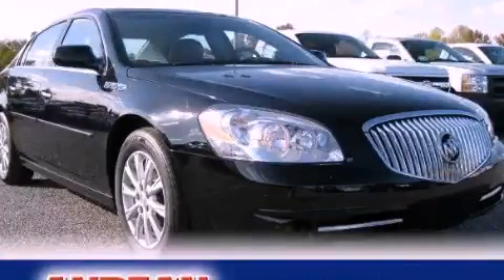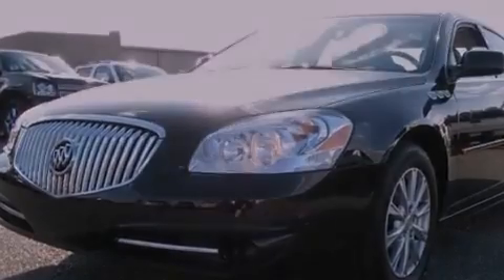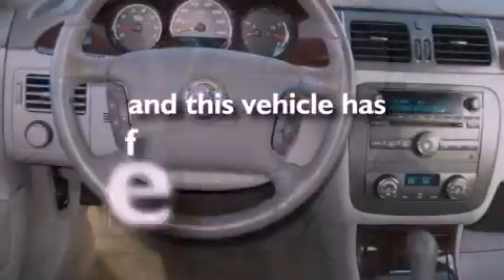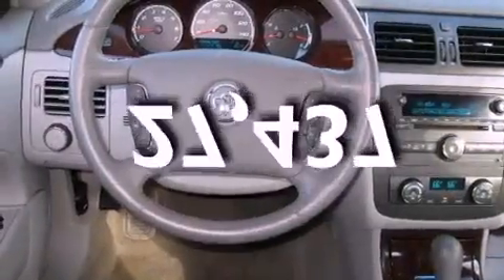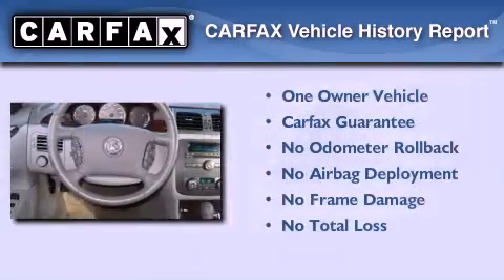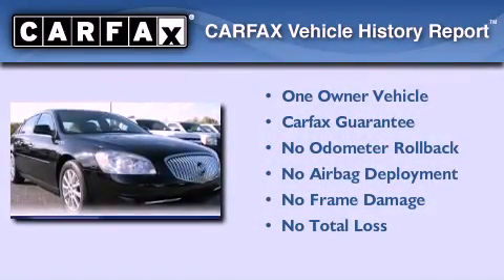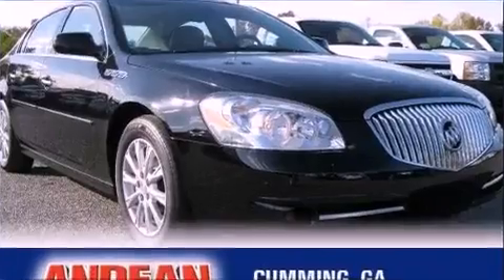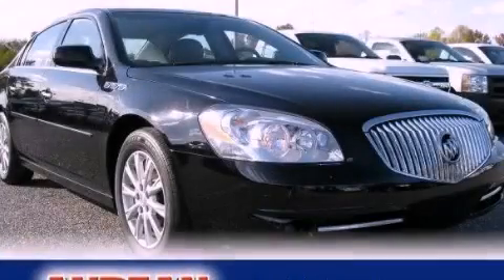2011 Buick Lucerne Cumming GA 30040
Year : 2011
 Make : Buick
 Model : Lucerne
 Engine : Gas/Ethanol V6 3.9L/237
 Trans . : Automatic
 Exterior : Black Onyx
 Miles : 27,437
 Interior : Titanium
 ANDEAN MOTOR CO
 527 Atlanta Rd
 Cumming , GA 30040
 Used 2011 Buick Lucerne Cumming GA